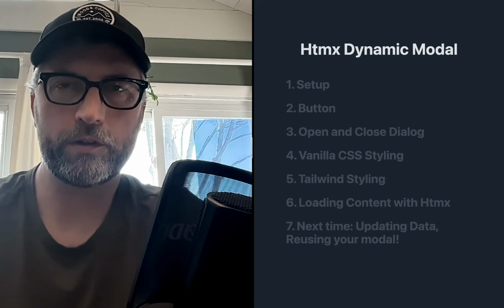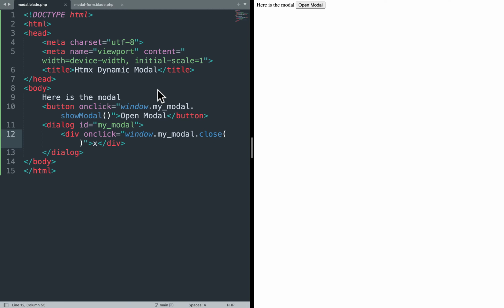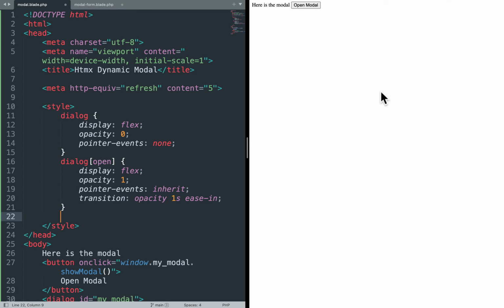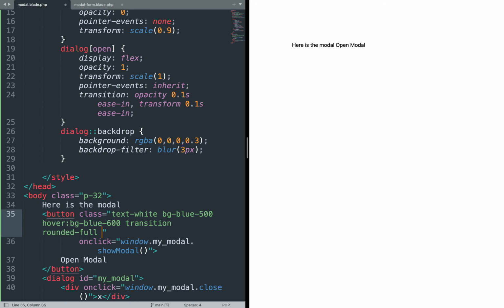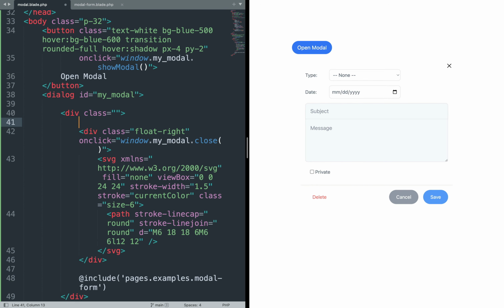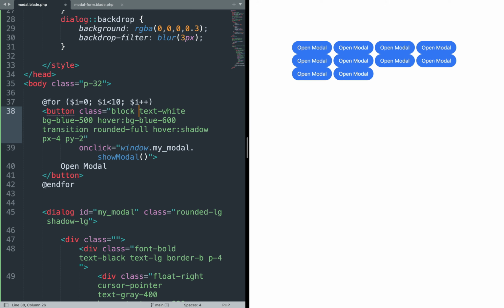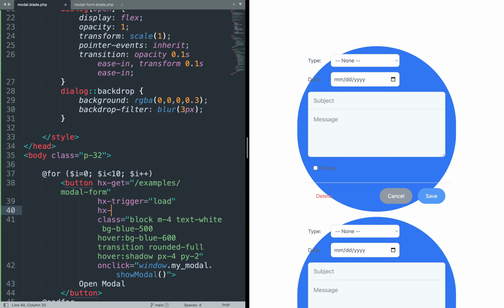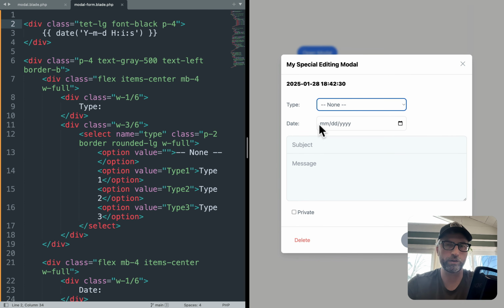Building a dynamic native modal with htmx ** PART 1 **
We are starting from scratch to build the perfect hypermedia cross-platform native modal.

Some highlights:
* Native browser support (uses html dialog tag)
* How to override default dialog styles
* How to add animations and transitions
* Loads dynamic data with Htmx (invisibly!)

00:00 Demo
00:49 Setup
02:45 Button
04:18 Dialog Open & Close
05:30 Vanilla CSS styling
15:59 Tailwind styling
26:50 Loading content with Htmx
38:58 PREVIEW: Updating Data, Reusing Modals